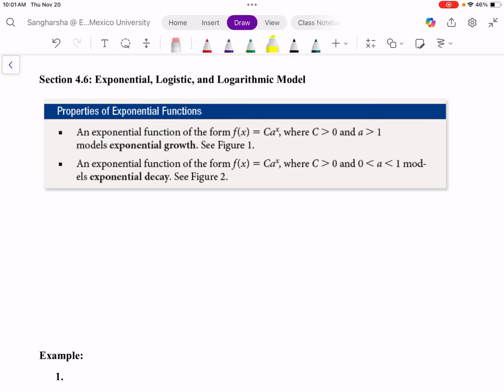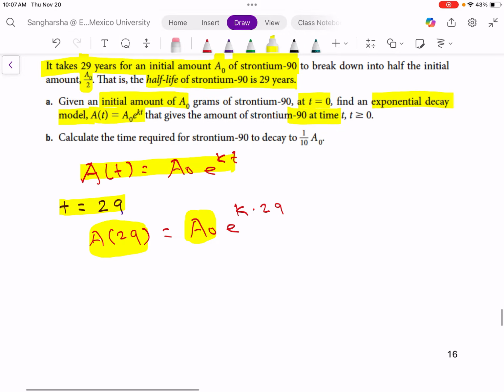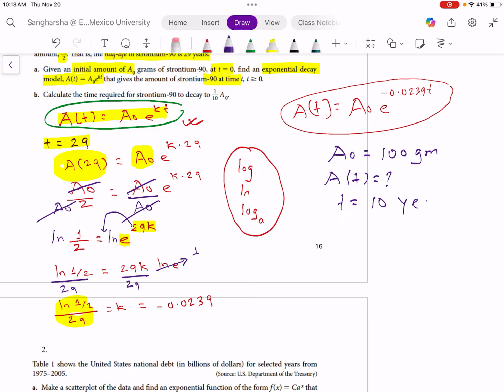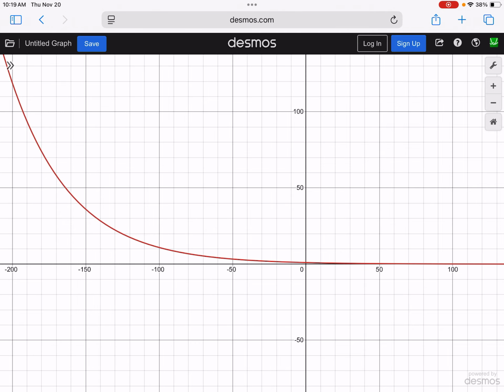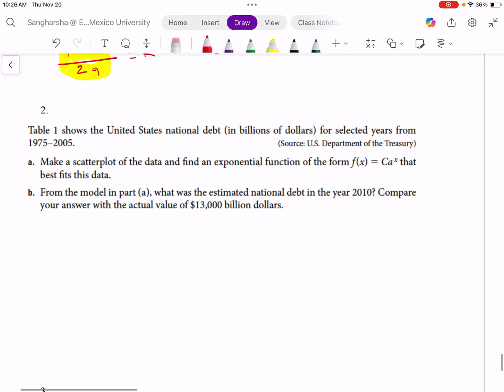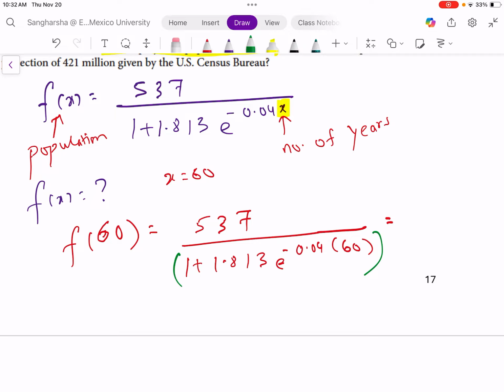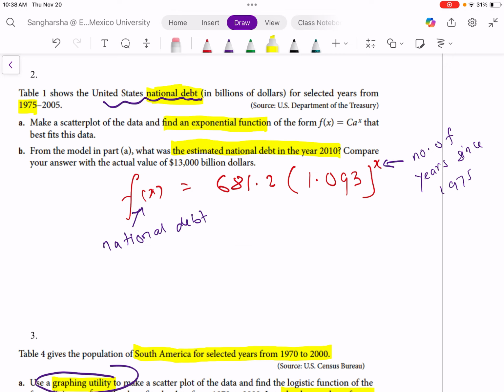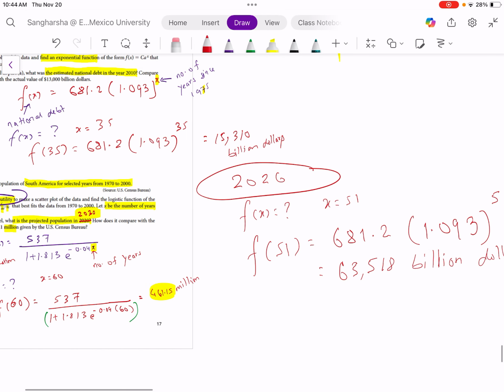Exponential and Logarithmic Model